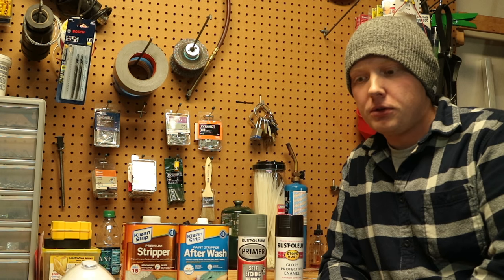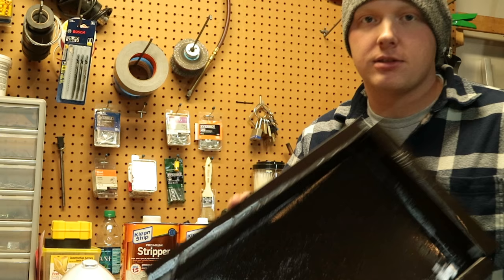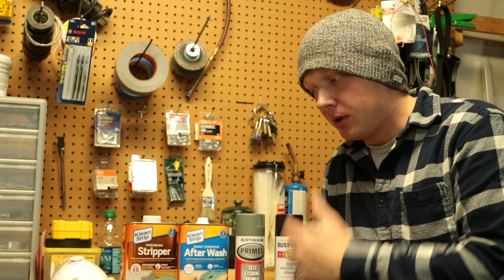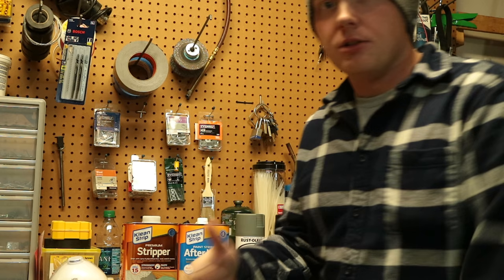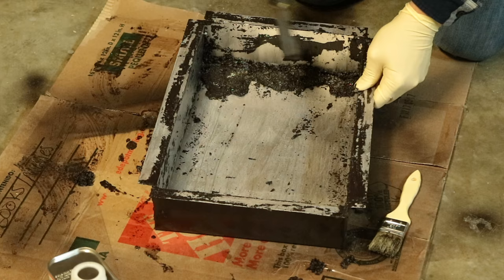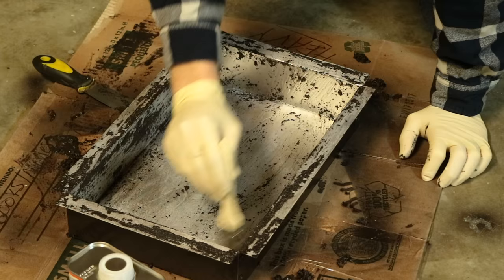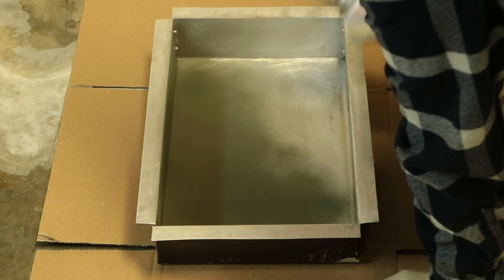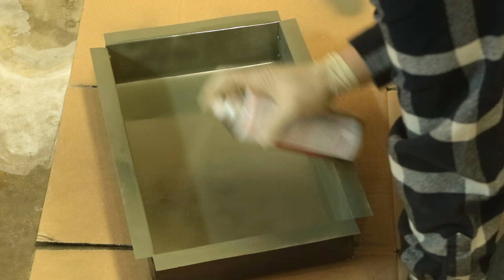The Right Way To Paint Aluminum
Link to Self Etching Primer

Paint I used

Through trial and error I've figured out the correct way to paint my recessed trolling motor foot pedal tray. But this will work with pretty much any aluminum.